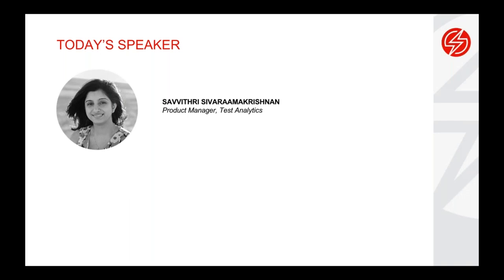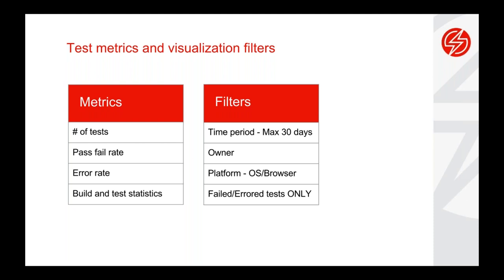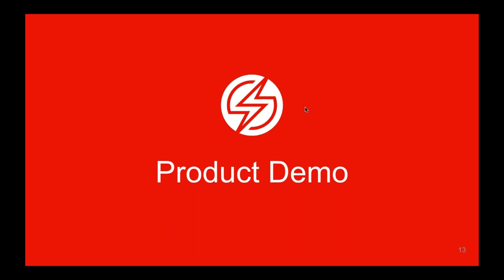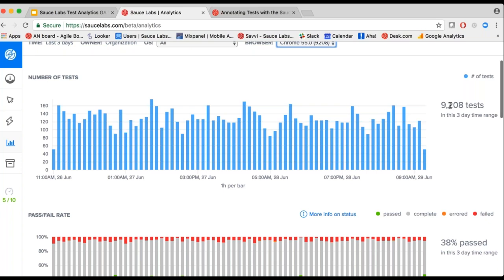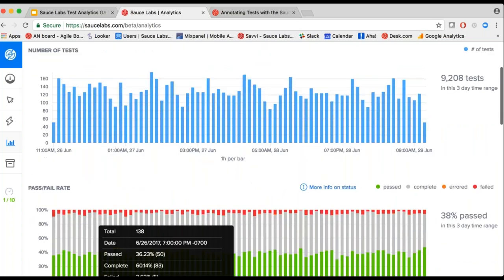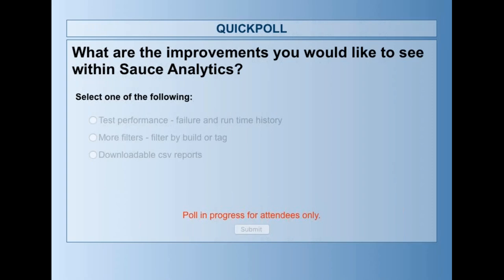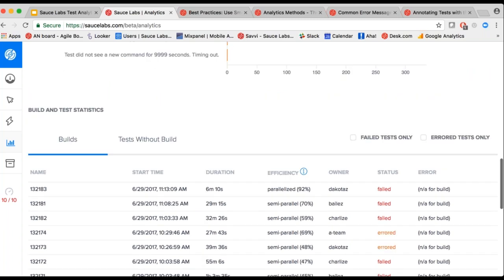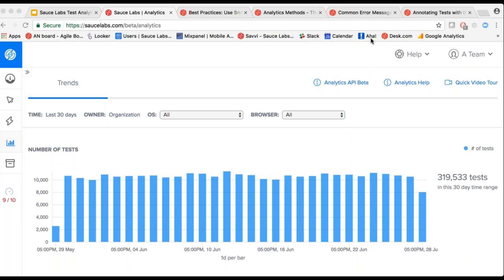Test Smarter and Faster using Sauce Labs Test Analytics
Sauce Labs is taking the next step to help you analyze your tests with our new test Analytics. Our analytics provides near real time, multidimensional analysis of test results so teams can test and release faster. Developers, test engineers and QA can easily narrow down the individual failures from test trends, while managers can use the analytics interactive dashboard to get an overview of test coverage per business requirement and release readiness.

In this how-to webinar, we will show you how to use Sauce Analytics to track down failures by build and by test to troubleshoot faster. Join Savvithri Sivaraamakrishnan, product manager for Test Analytics, in this event that will give you new insights into the way you do testing.